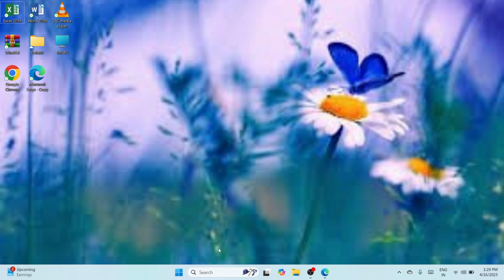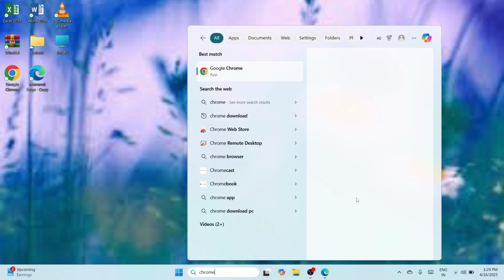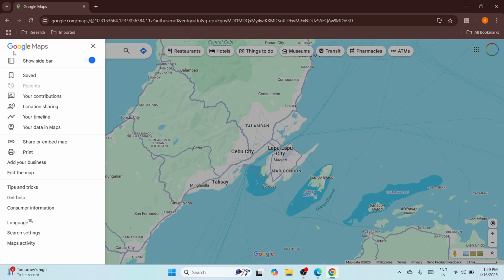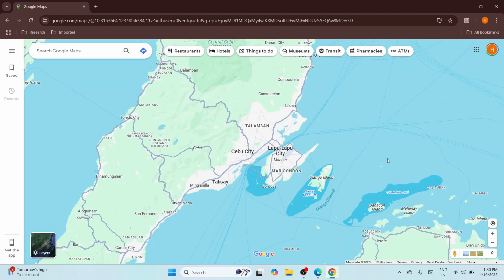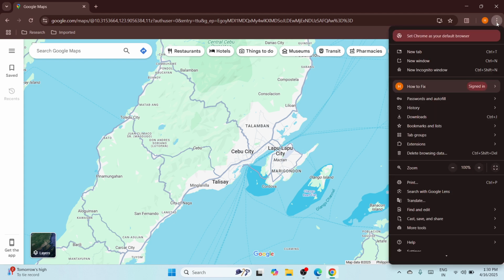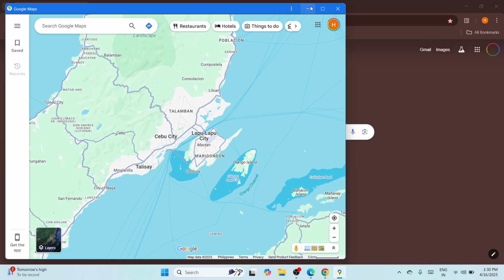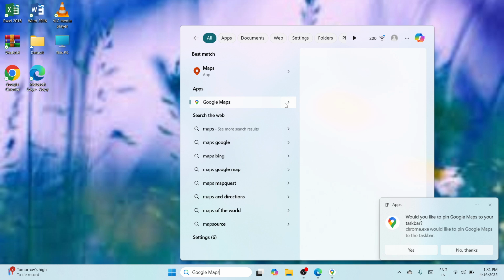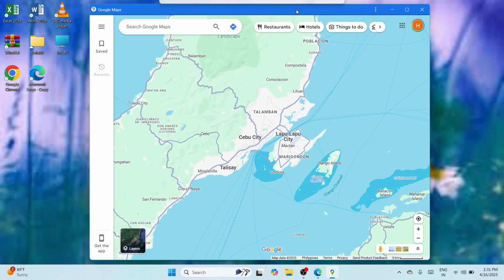EASY TUTORIAL To Download and Install Google Maps in PC Or Laptop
Want to download and install Google Maps on your PC or laptop? Here’s an EASY TUTORIAL to do it!
Follow these simple steps to install Google Maps as a Progressive Web App (PWA) for quick access to maps and directions.
Installing Google Maps on your PC is important for easy navigation, getting real-time traffic updates, and finding nearby places without using a browser.
Watch now and get Google Maps on your device in just a few clicks!